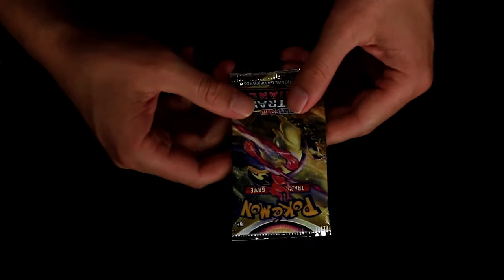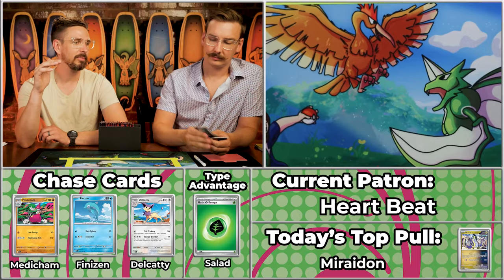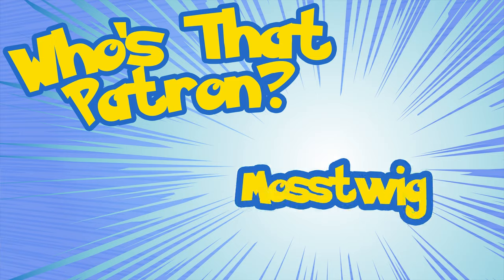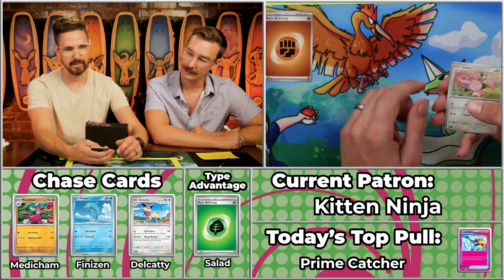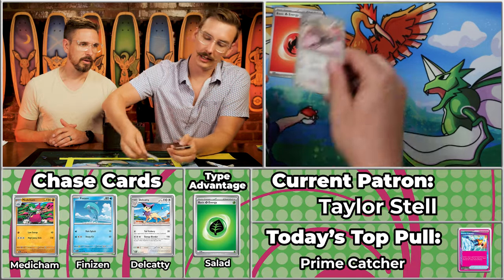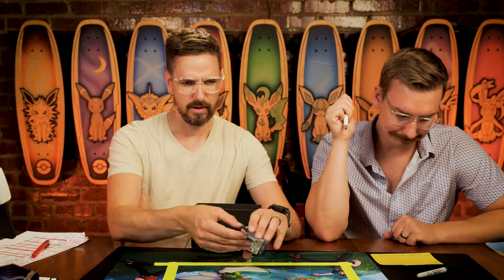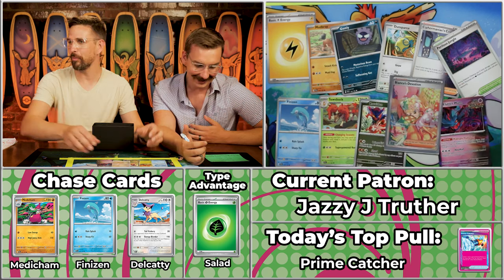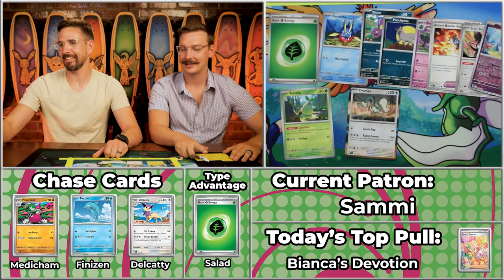A Legion Of Drampas | Carlin Brothers Box Breakers S11E11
The Game is simple.. we open the packs:
You'll never guess what kind of cards we pulled this week!